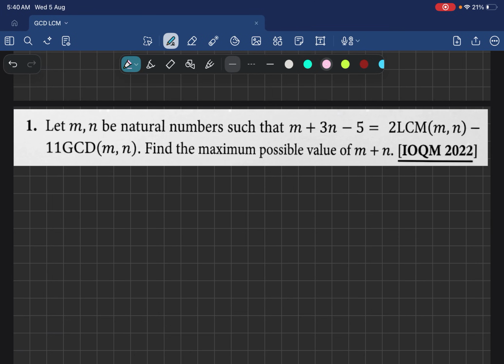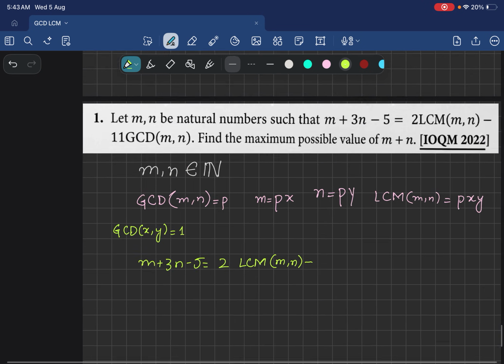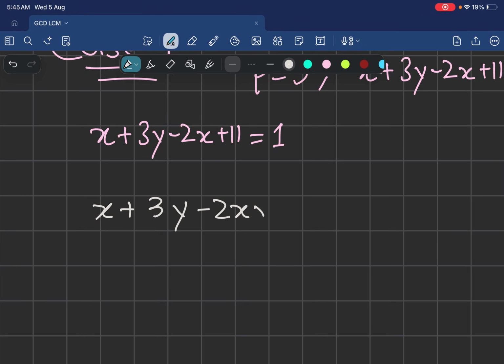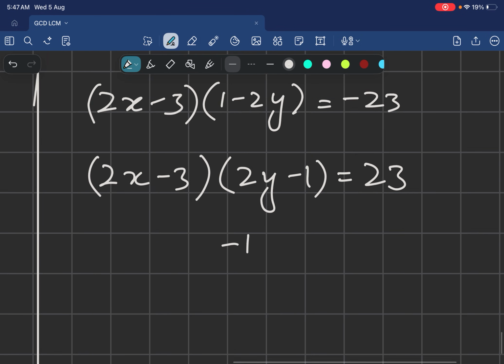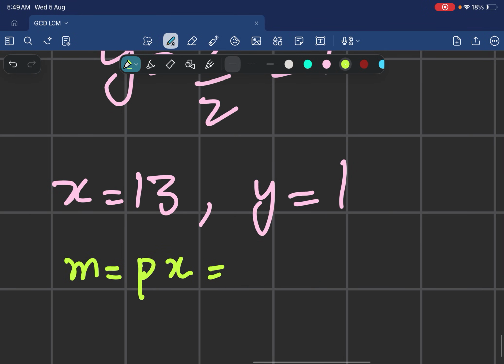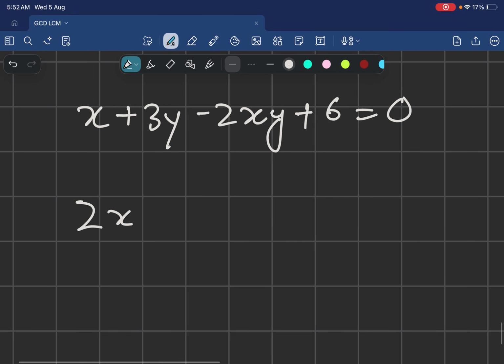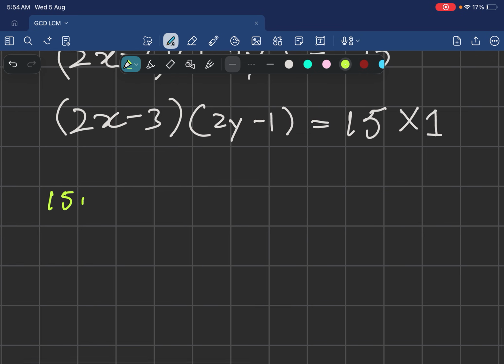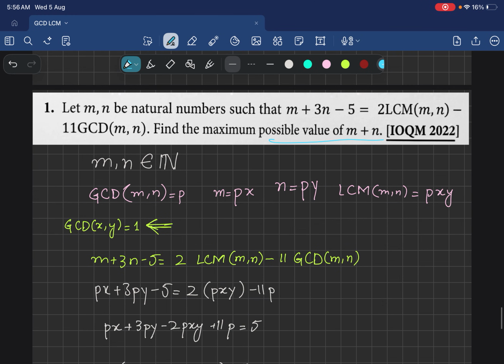A tough GCD/LCM Problem (IOQM 2022)